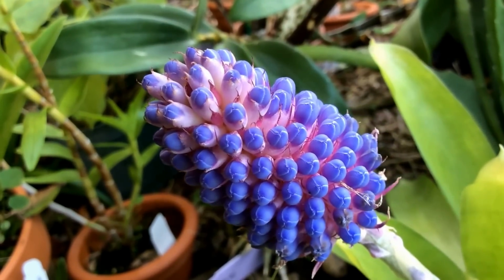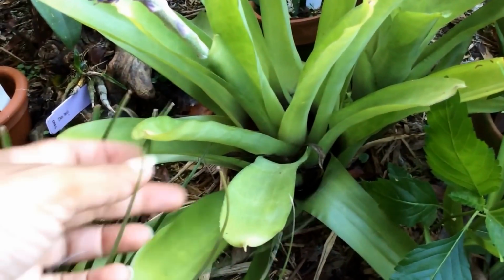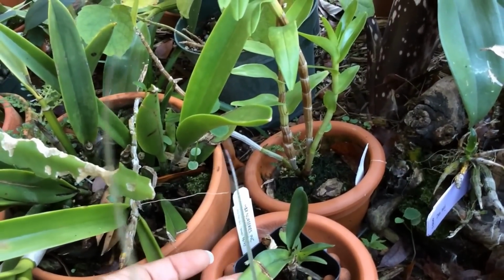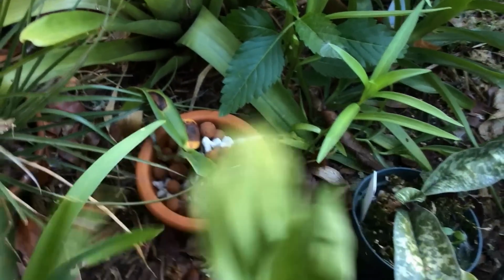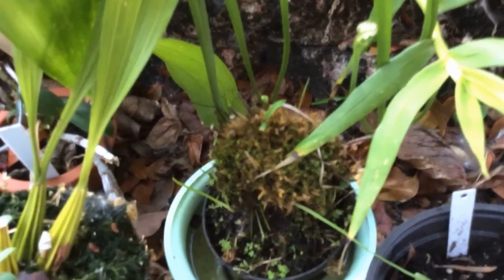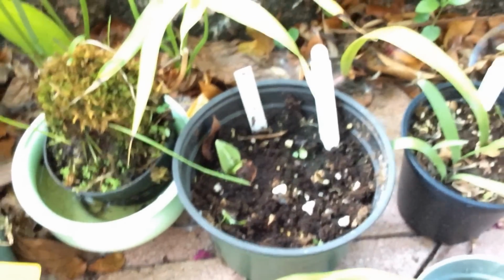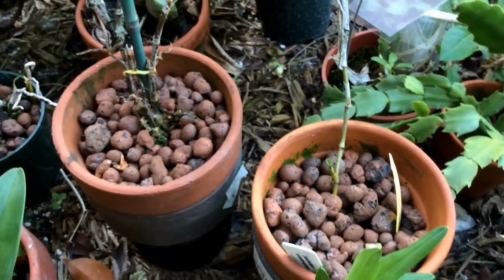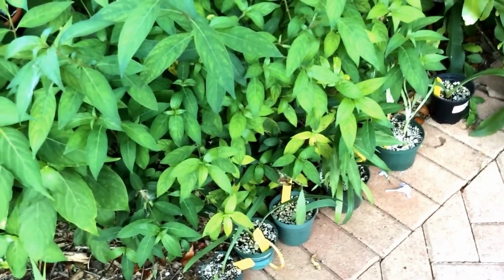Aechmea cylindrata and various growing conditions of potted plants